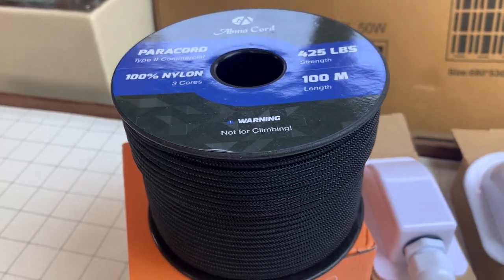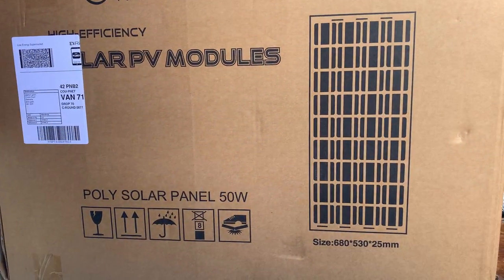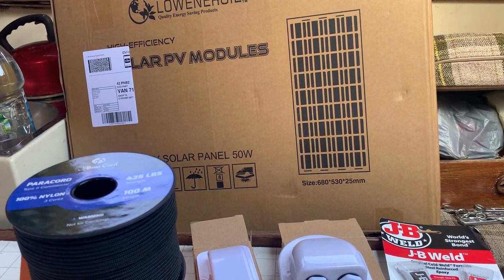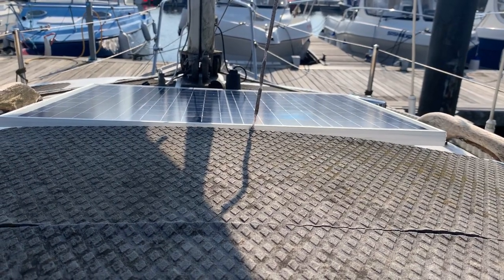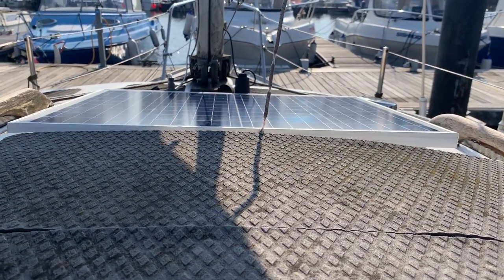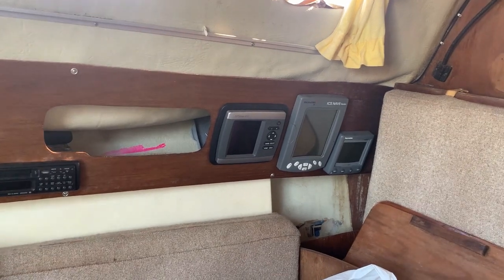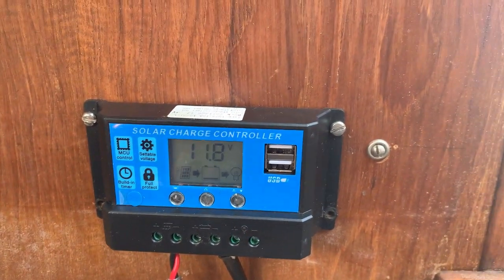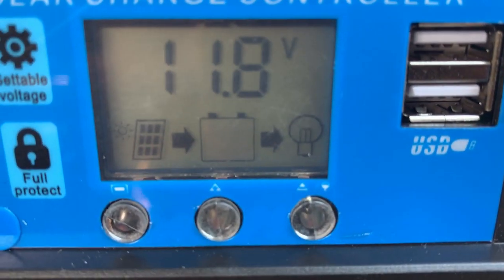Installing Solar on a newbridge virgo voyager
Join us as we fit solar panels on our Newbridge Virgo Voyager sailboat! Follow along with our boat project as we show you how we install solar panels and upgrade our sailing capabilities.
ITEMS SHOWN
Abma Cord Paracord 3mm
Deck fitting
JB Weld